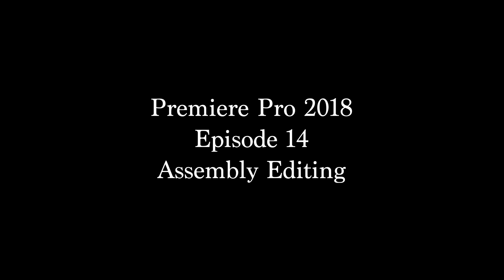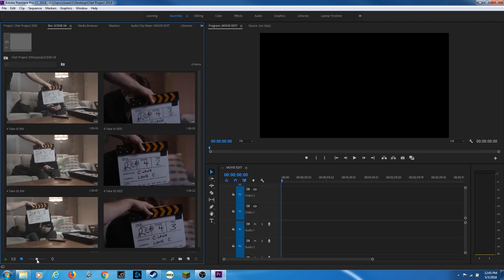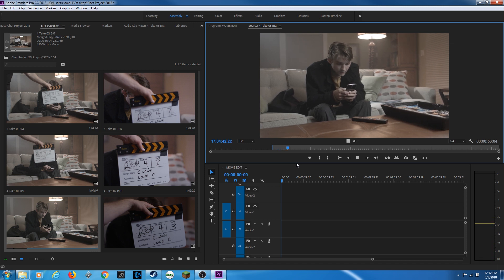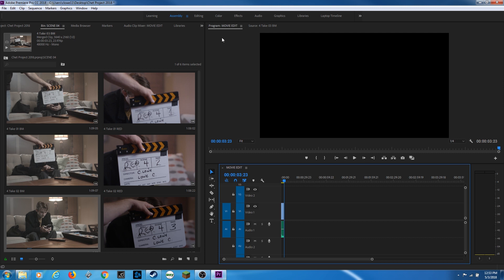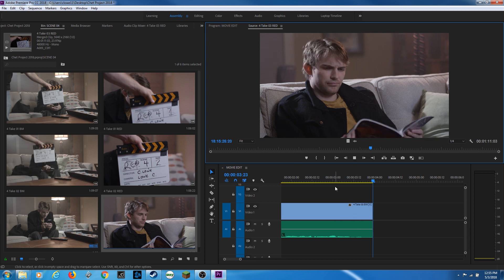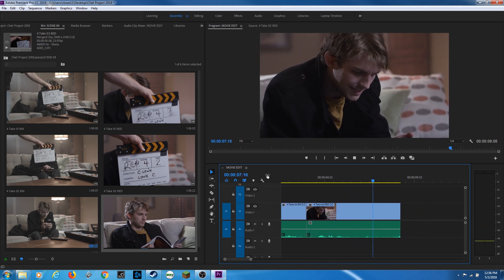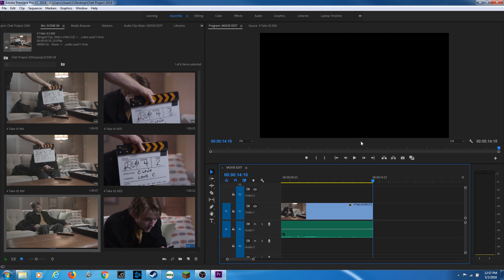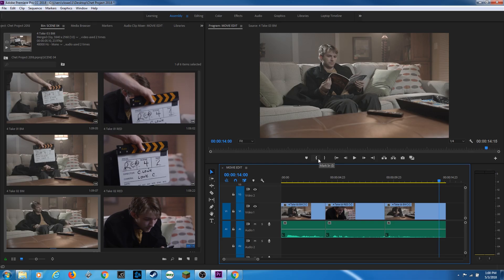E14 - Basic Assembly Editing - Adobe Premiere Pro CC 2018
This episode is showing how to do basic editing Premiere Pro CC 2018.